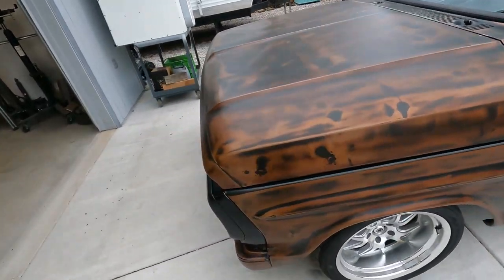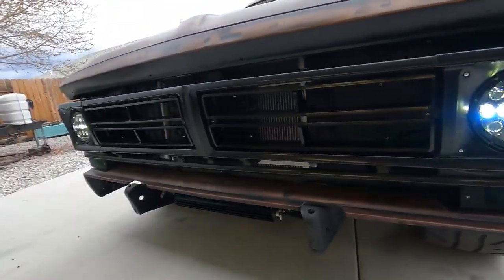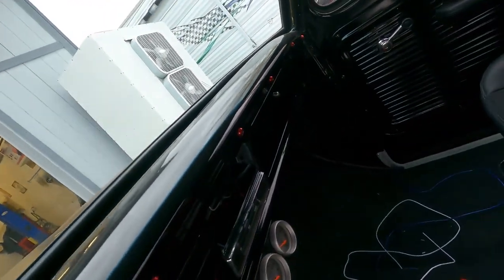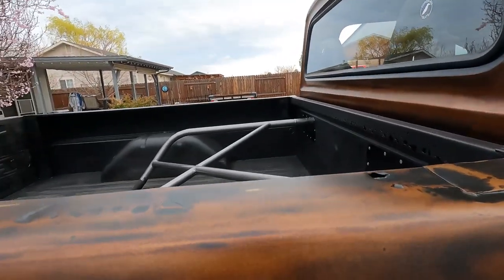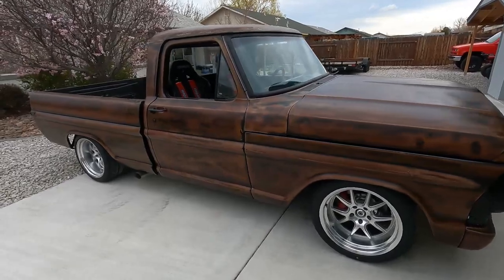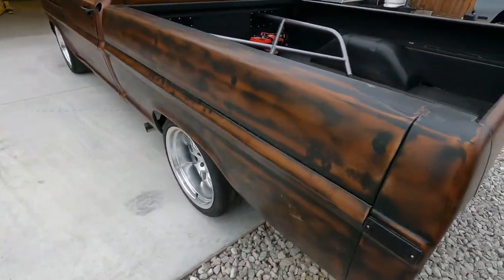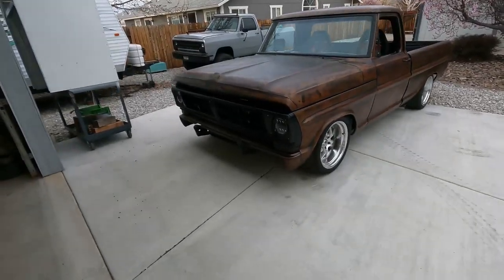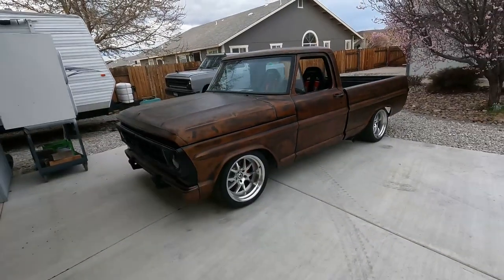Pro Touring F100 Build pt.13 Scrappies Front End is All Together!!!